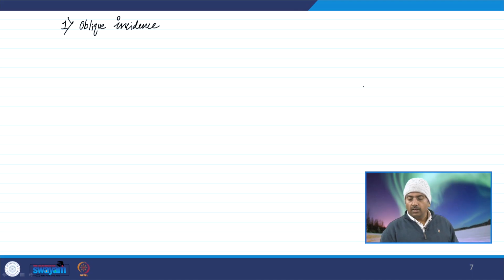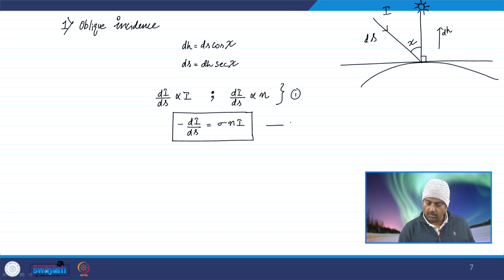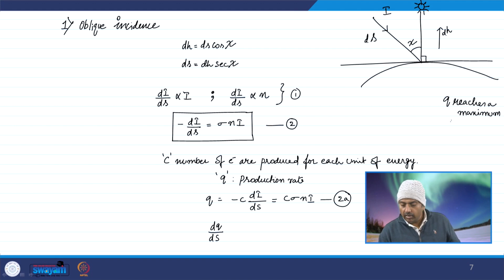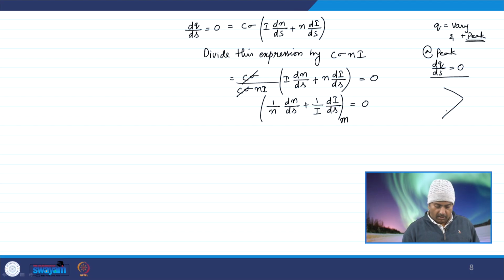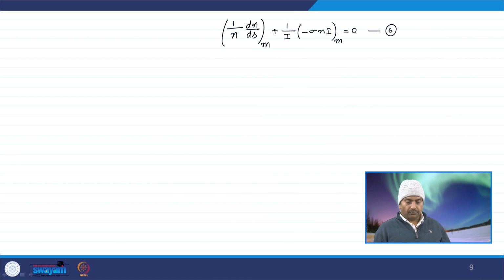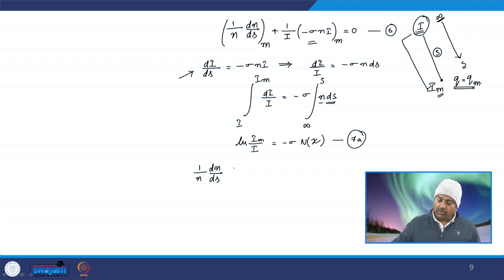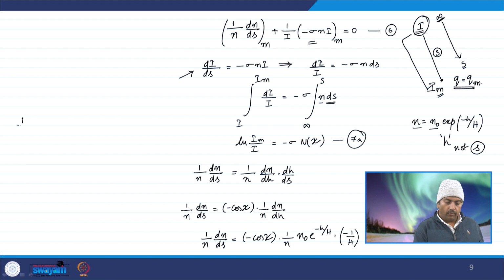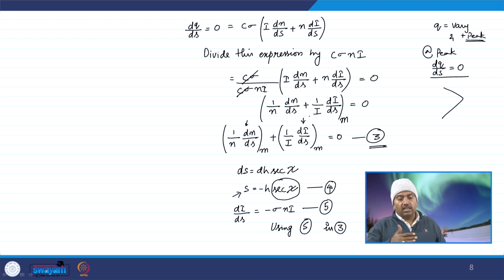Lecture 39 : Chapman's Layer - 2 | Prof. M.V. Sunil Krishna IIT Roorkee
In this lecture , we will derive mathematical expression for ion production using Chapman's assumptions.